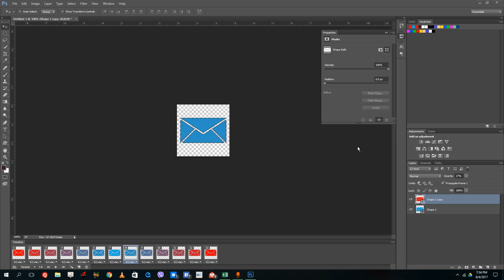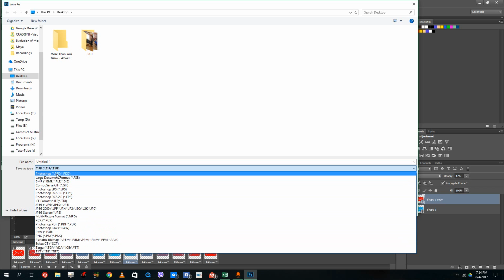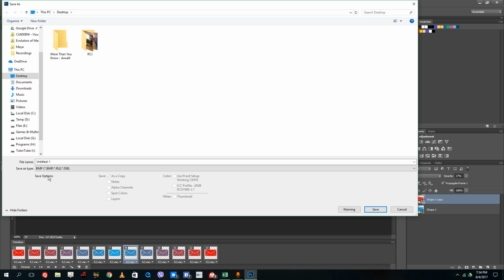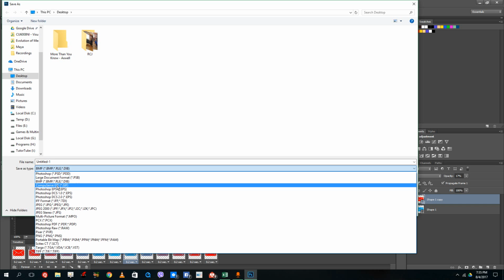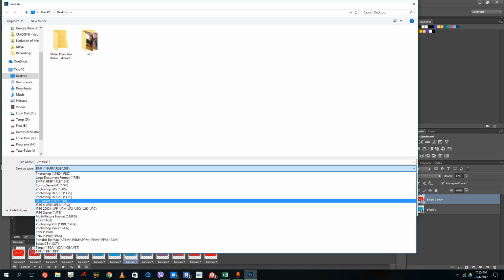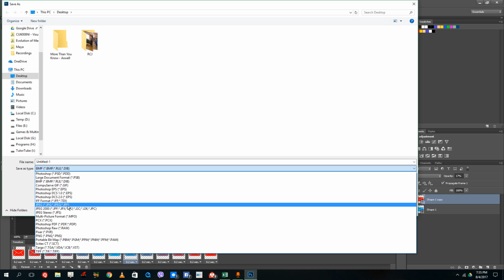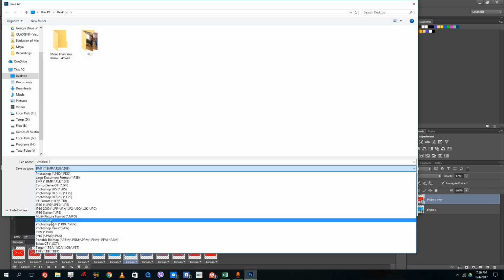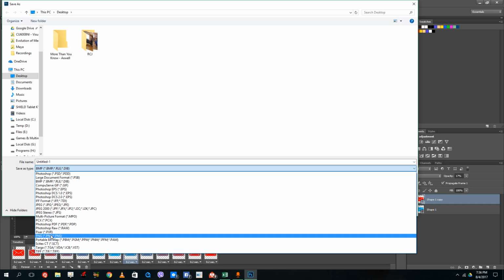Photoshop Tutorial - Lesson 40 - File Formats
In this tutorial we talk about file formats that are commonly used and saved from Adobe Photoshop